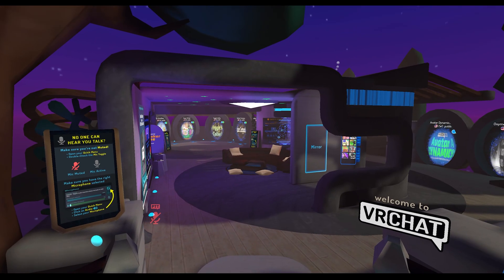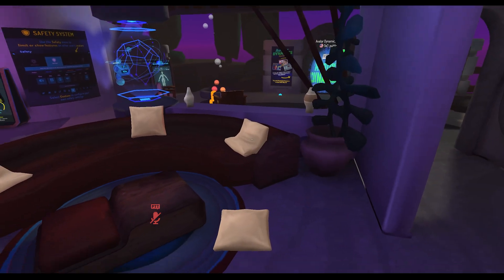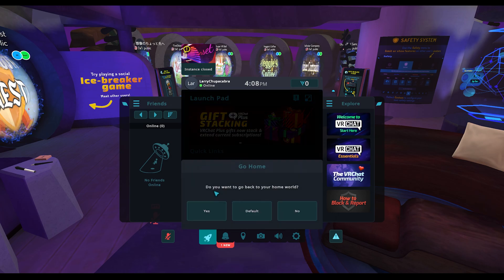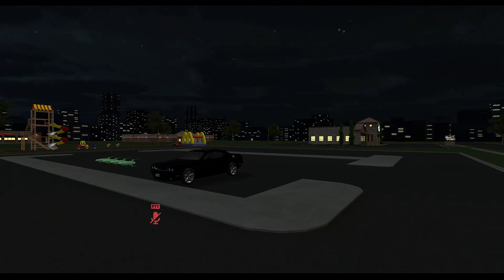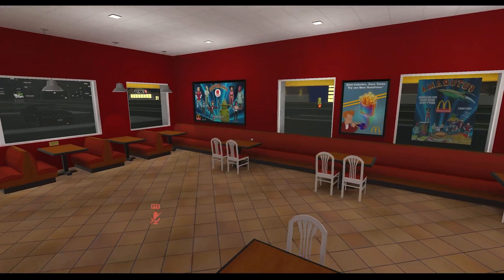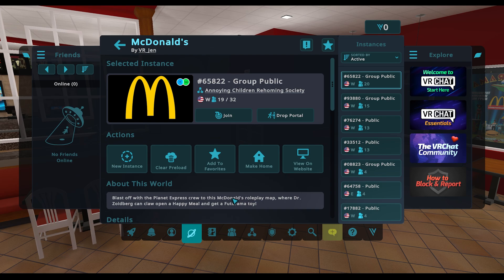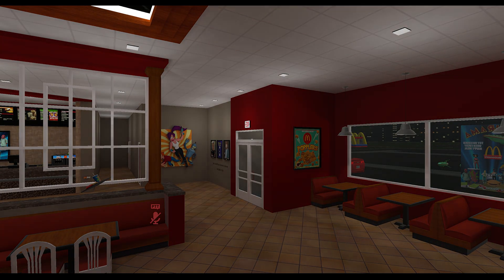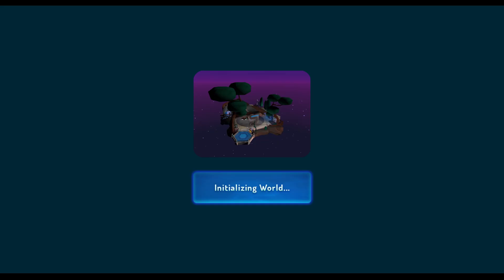How to CHANGE / SET VRCHAT Home Location - 2024 Guide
Quick guide on how to change your home spawn location to a different world type in VRChat. Just navigate to the info page of a world that you like, and select "Set as Home". Then whenever you return home or spawn into the game, you will appear in this world rather than the default world. Note that you can undo this at any time by simply going back to that worlds info page, and clicking revert home button. You can also select "Default" when you click return to home as well.